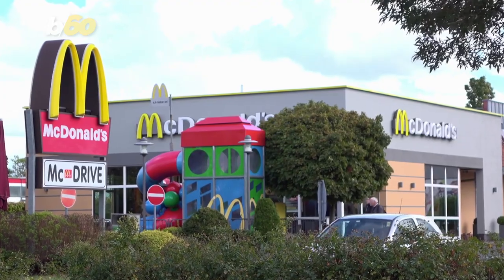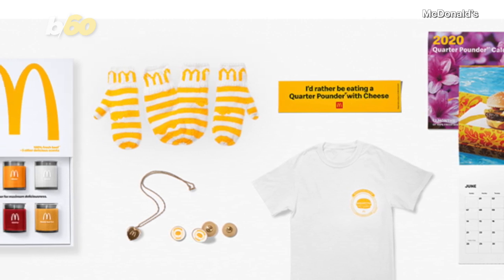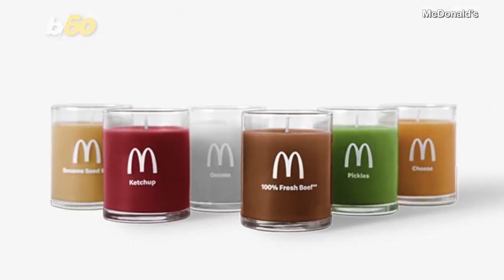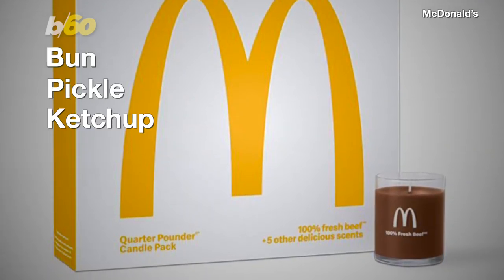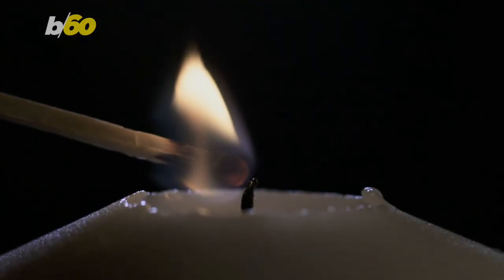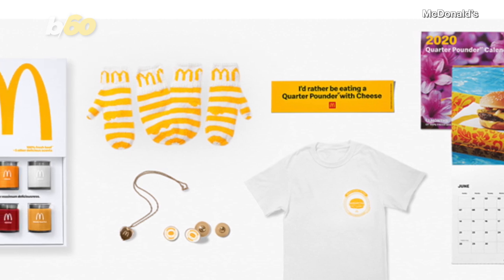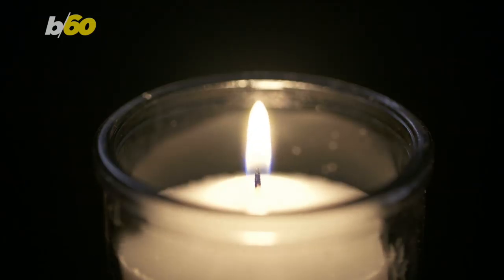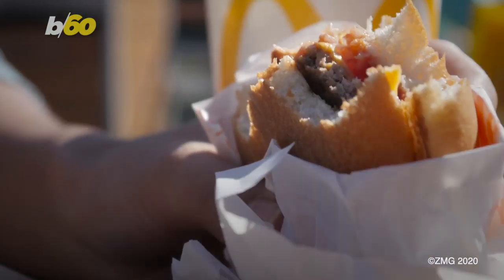McDonald’s Debuts Quarter Pounder Scented Candle Pack!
It’s date night and you spruce up with some perfume or cologne, sprinkle some roses on the floor, and light candles that smell like a McDonald’s quarter pounder...wait what? Buzz60’s Mercer Morrison has the story.